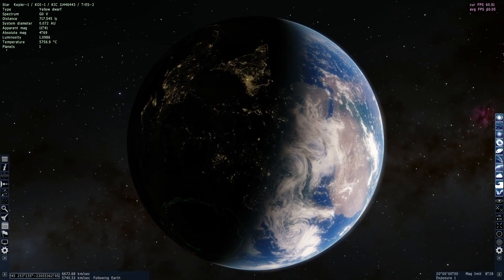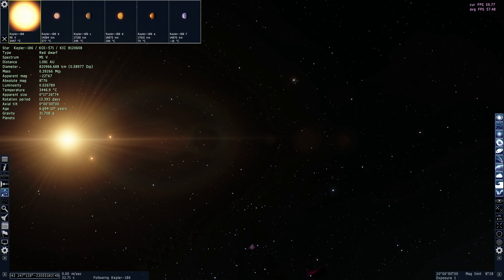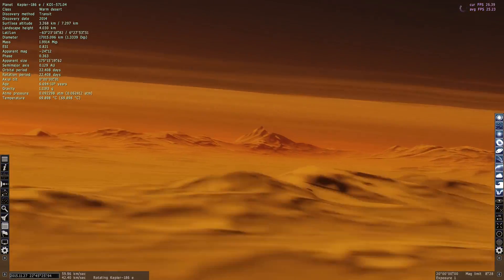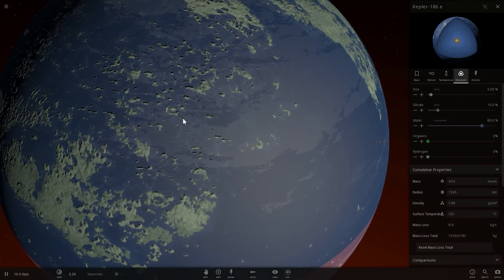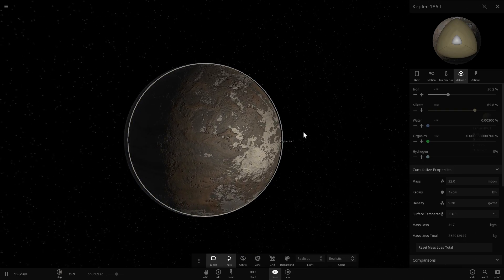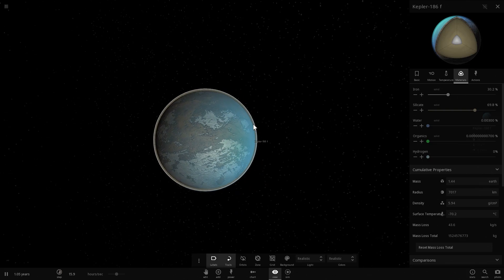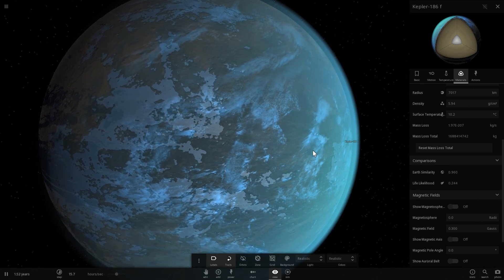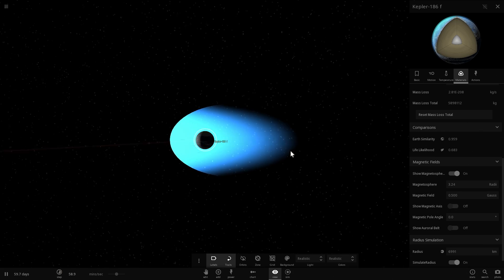Universe Sandbox 2/Space Engine - Kepler 186f - The Earthiest Planet Out There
In this video, we will talk about Kepler 186 star and its companion planets. We will try to terraform the planet that we currently think is the most Earth like planet close to us - Kepler 186f.